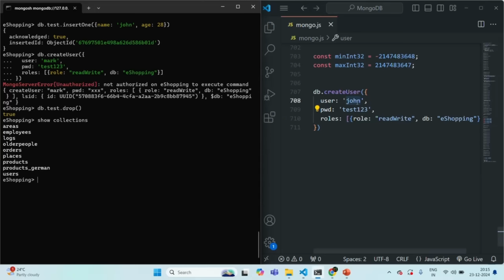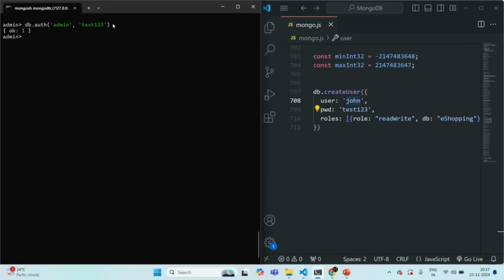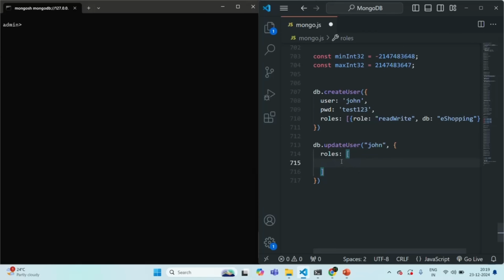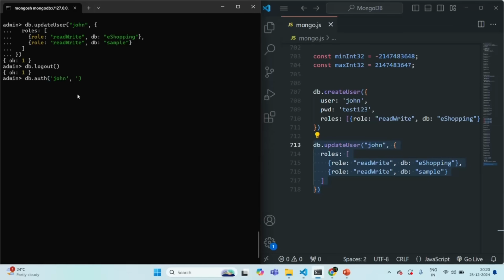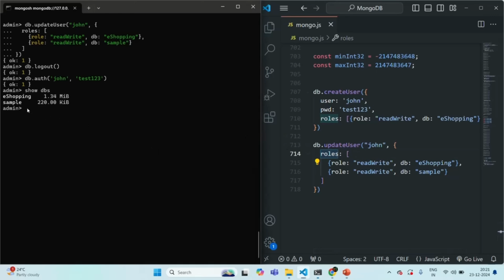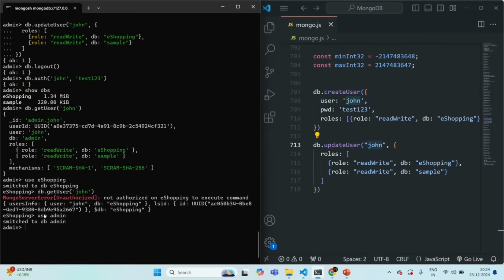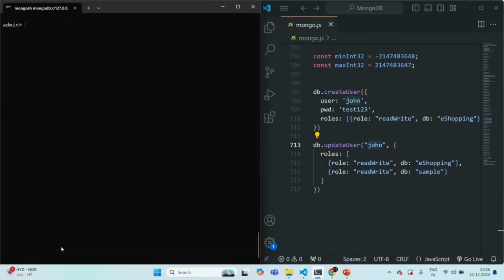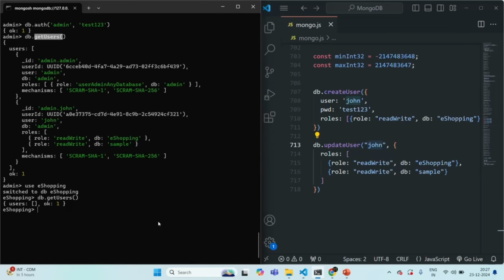#94 Updating User Role | MongoDB & Security | MongoDB Complete Course 2025